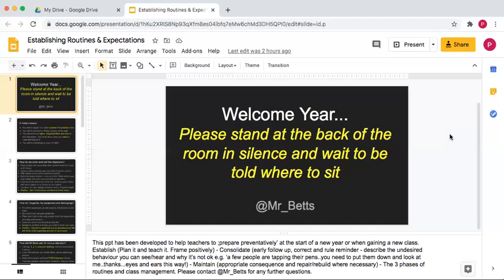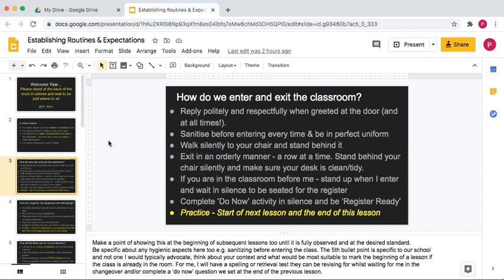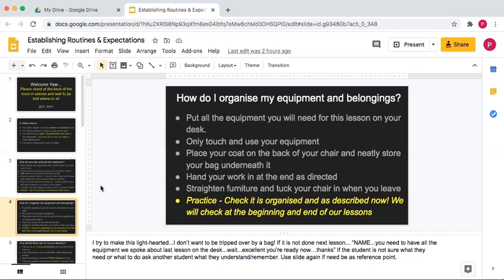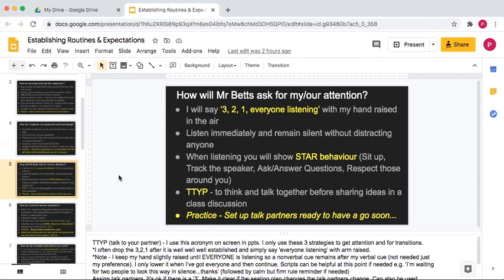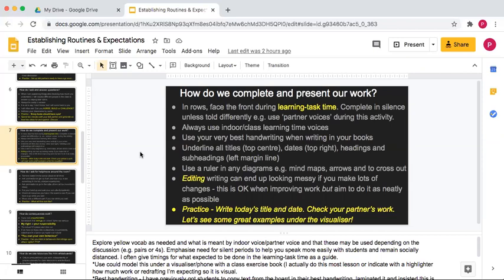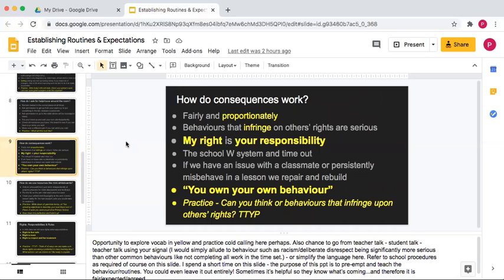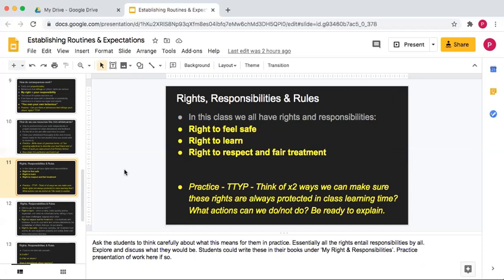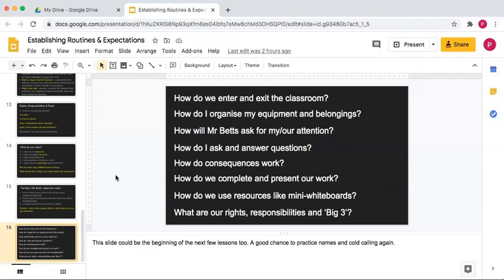My first lesson with a class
My first lesson with a class. If you would like the slides to edit please DM @Mr_Betts on twitter.